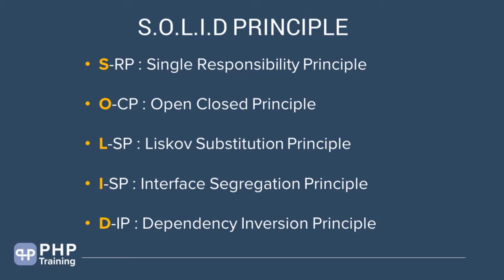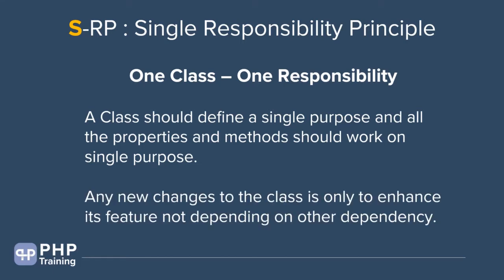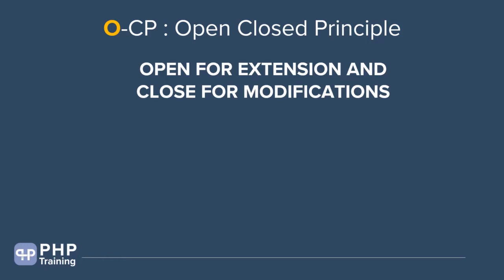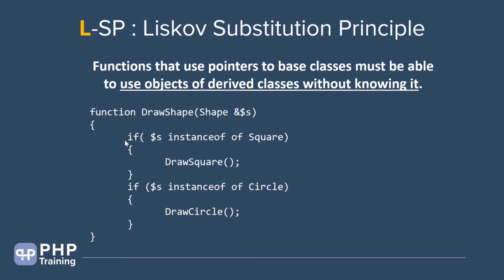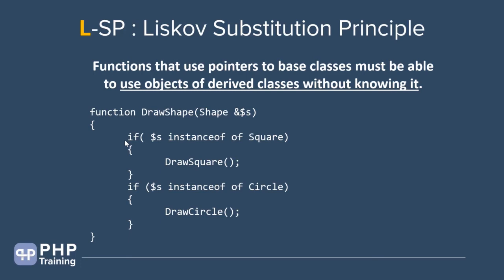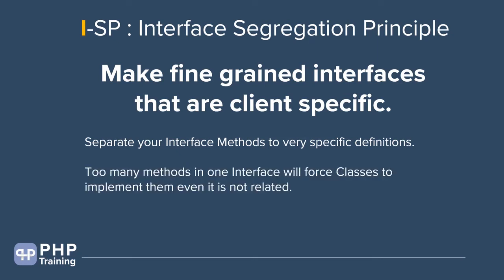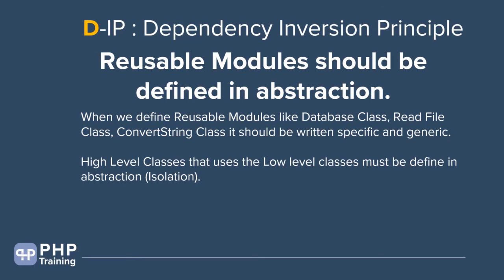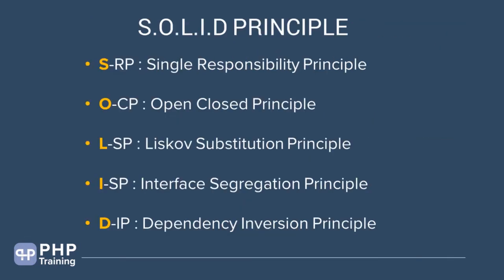Full stack web developer course | lesson - 21 | (Part-22) | Complete PHP OOP